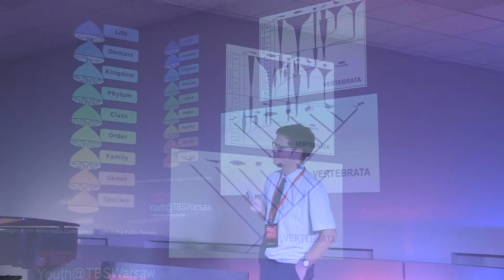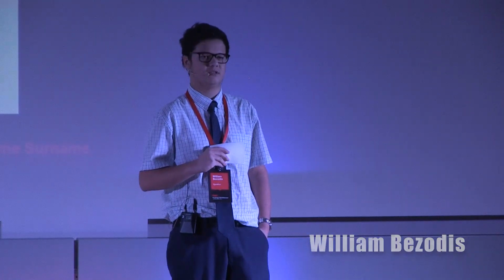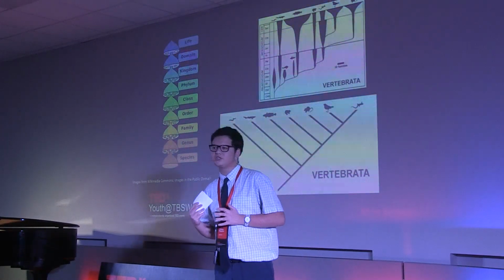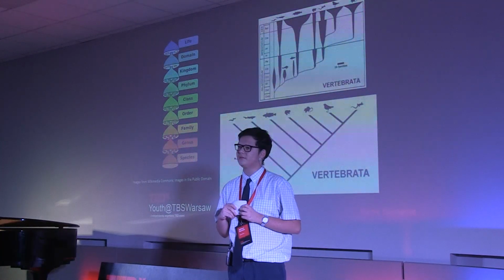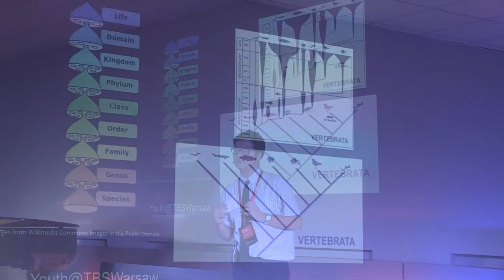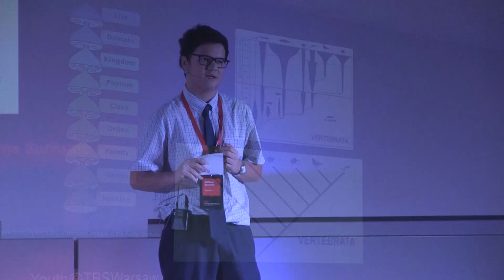William Bezodis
Taxonomy & Conservation